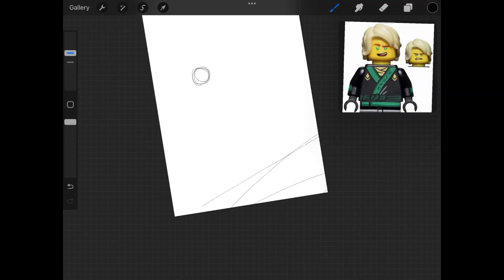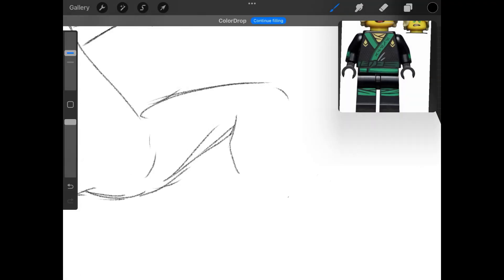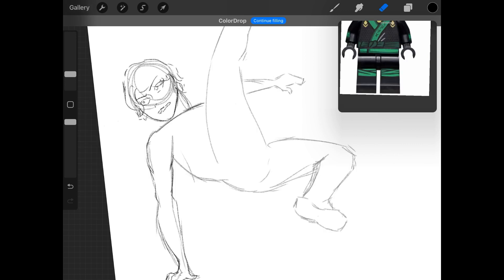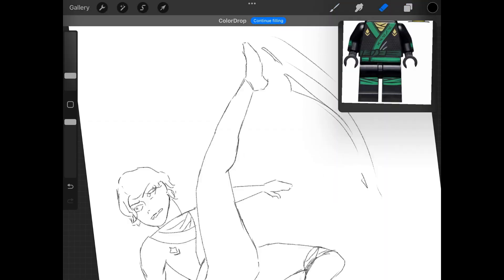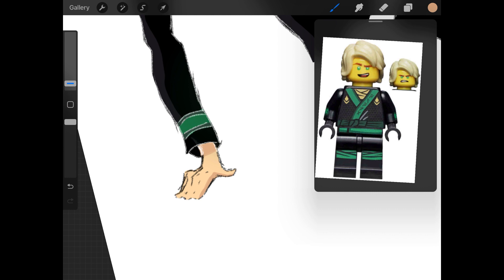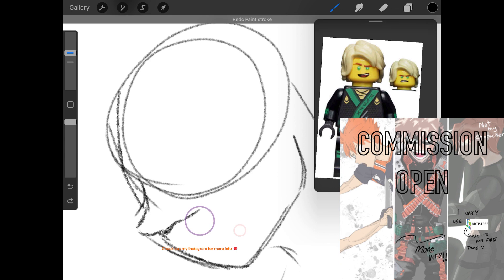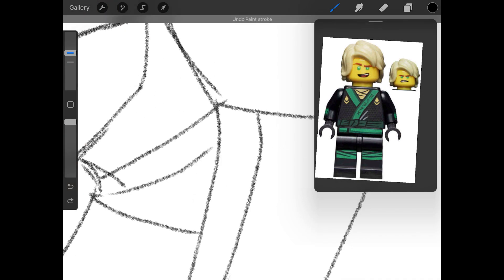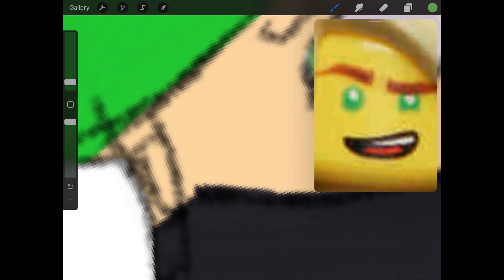🍀 LLOYD +🍀HUMAN/MYSTYLE? | PART 1 NINJAGO AS HUMANS | Speed Paint | Draw with Safiyah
COMMISSION ARE OPEN ON ARTISTREE

Insta: draw_with_safiyah (Full picture + Reels + Sketch Speedpaints + Updates on upcoming vids/Delays)
Insta threads - Same user as my insta (Sketches)

Drawing time period -  5 hours

I started drawing about 3 years ago. When I started and discovered I had a talent for it I continued improving my drawings. I am not very experienced yet, but I hope to be one day and try hard. Since I am only 15, I don't have time to make videos all the time. But I do try. I am currently using an app called Infinite Painter. I now also use Krita!

Procreate - Paid